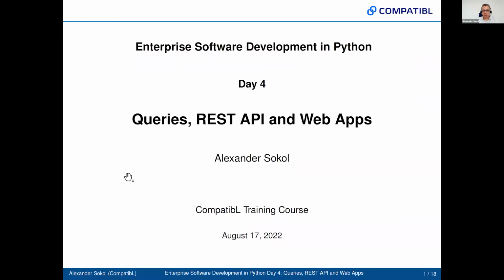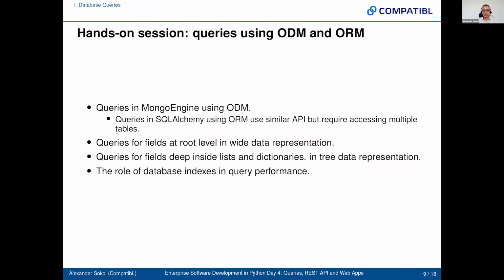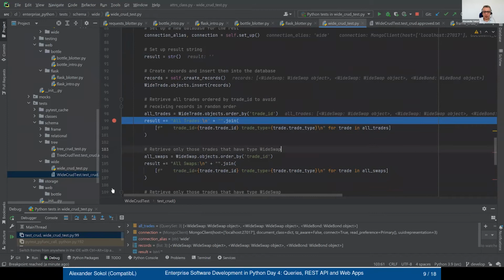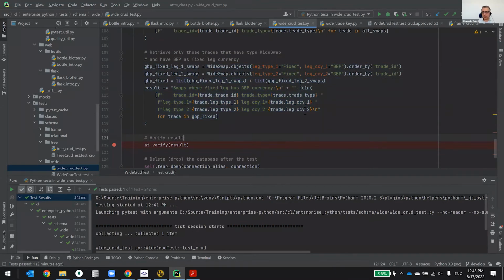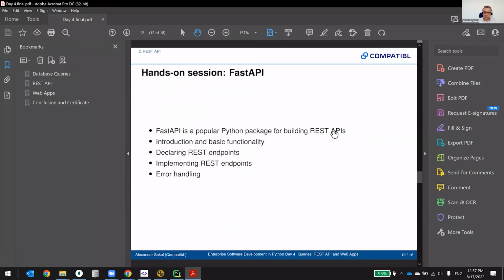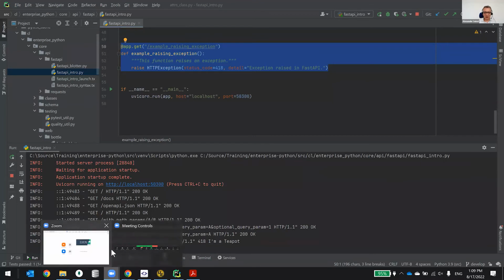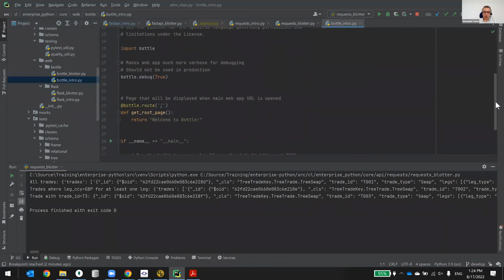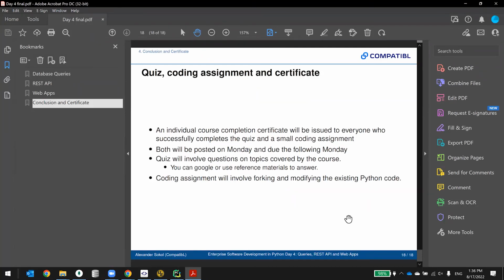Free Python Course for Beginners - Lecture 4: Queries, Rest API, and Web Apps - CompatibL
This is a recording of lecture 4 of our 4-lecture course on Enterprise Software Development in Python for beginners. In this lecture, you will learn about queries, Rest API, and Python web apps. Here we talk about the architecture of a modern app (a “castle”) and build our own web app to manage interest rate swaps based on what we created in previous lectures.

The online Python course is taught by Alexander Sokol, CompatibL’s Founder and Head of Quant Research. It’s intended for those who are already familiar with Python scripts and Jupyter notebooks and would like to learn how to build large scale enterprise software packages in Python as part of a professional software development organization.